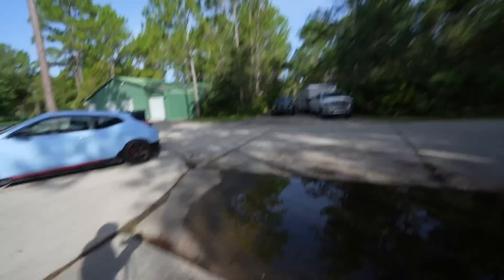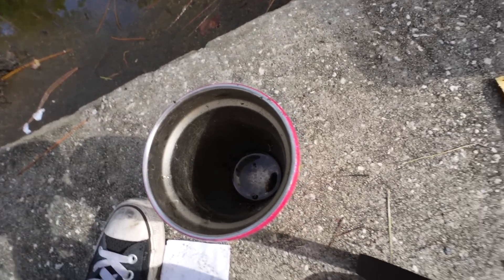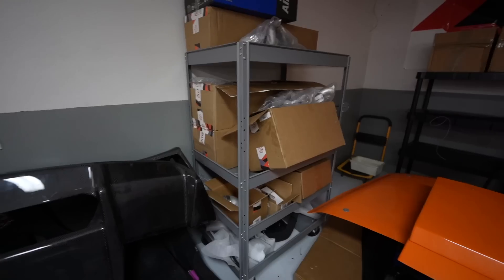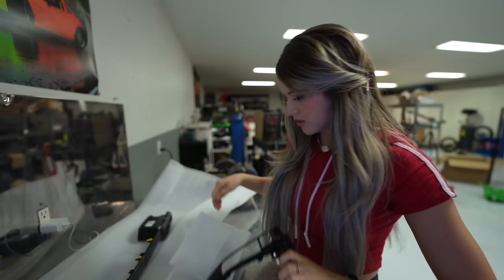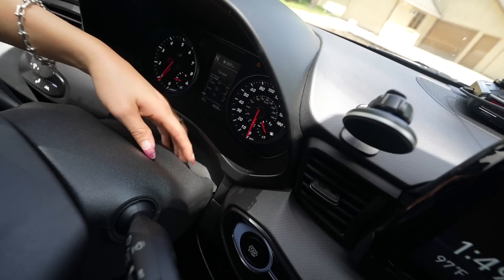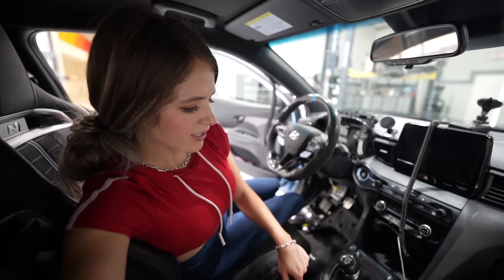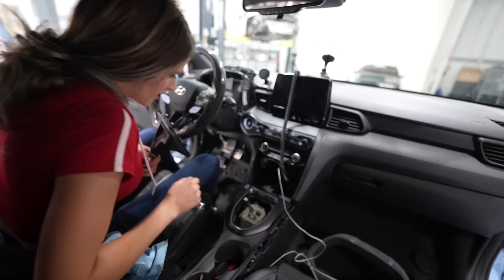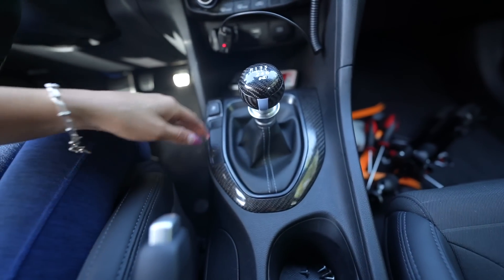Tearing Apart My Daily Driver - Veloster N Upgrades!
Today, we’re finally BACK AT IT AGAIN with the @hyundai Veloster N! This time, the Veloster N is getting a carbon fiber make over with a beautiful custom steering wheel & dash piece from SoCal Garage Works & more.

Thanks to the sponsor of today’s video @brotheroffice - See how much better life can be with the BrotherRefresh EZ Print Subscription Service! BrotherRefreshSubscription

AND Just wait until you see what’s coming up next for the Veloster N with @SXTHElementEngineering ;) velosterN itsyourjourney